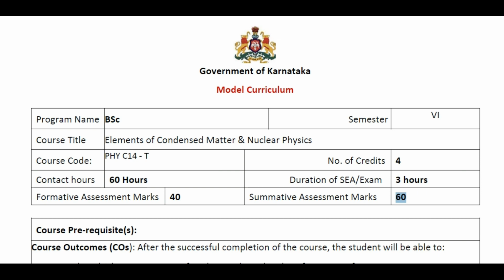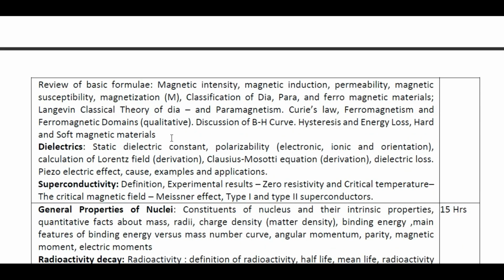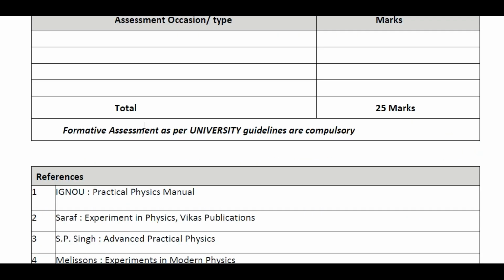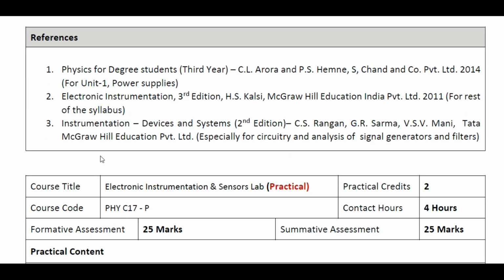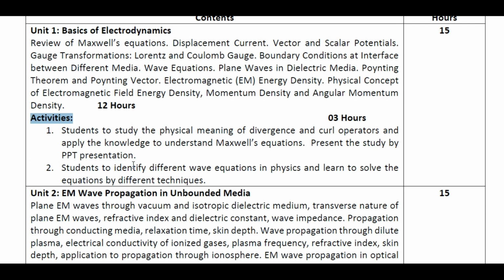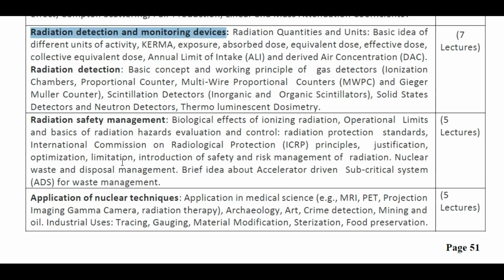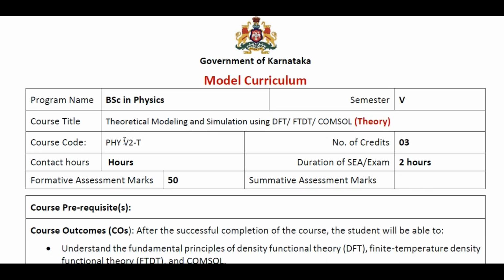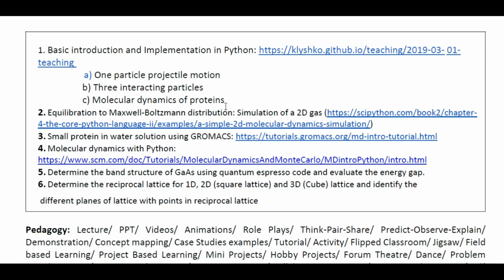B.Sc Physics Third Year Syllabus | B.Sc 6th Semester Physics NEP Syllabus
B.Sc Physics Third Year Syllabus | B.Sc 6th Semester Physics NEP Syllabus| B.Sc NEP Physics Syllabus nepsyllabus nep nep2020 bsc bscsyllabus bscphysics nep2020 gulbargauniversity bidaruniversity bidaruniversitysyllabus @niteshkumarbiradar